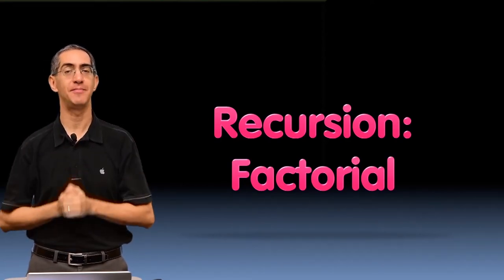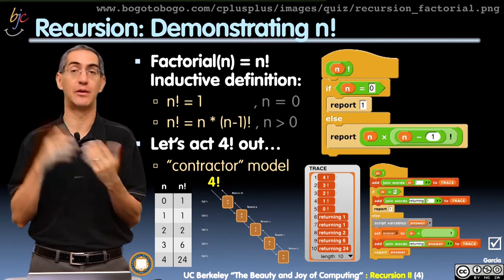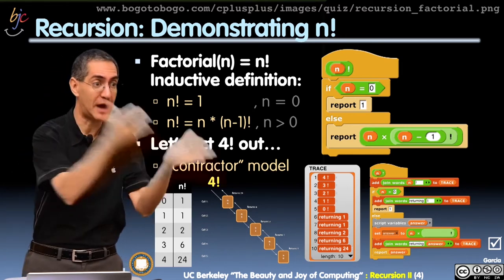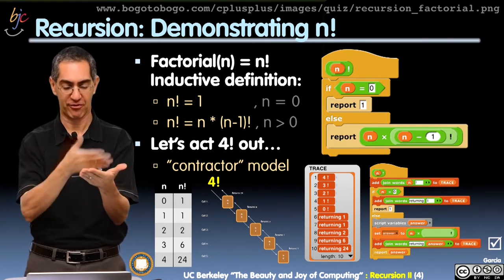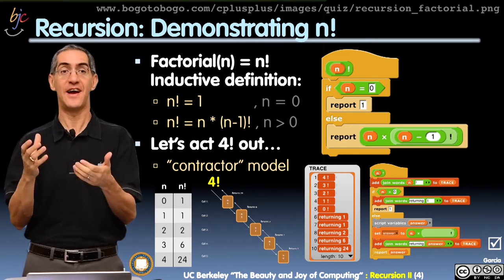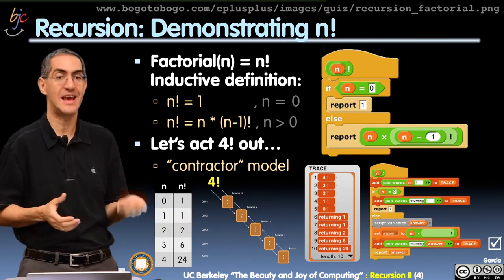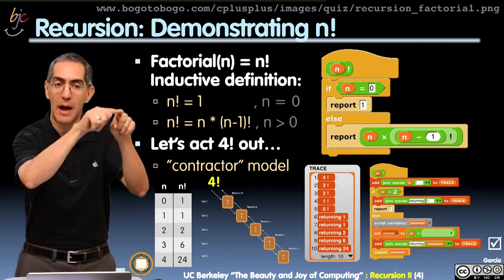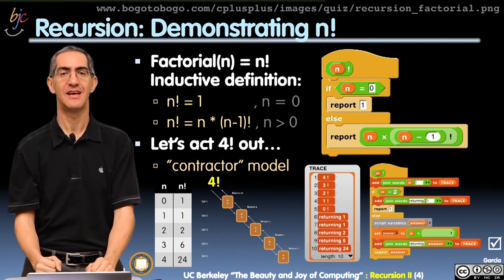[BJC.4x] Recursion Part 4 : Factorial